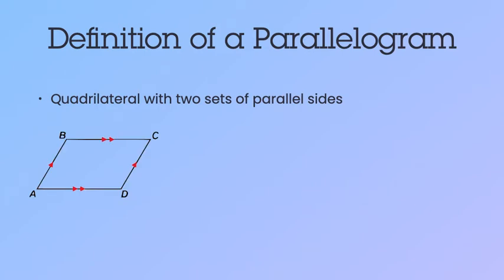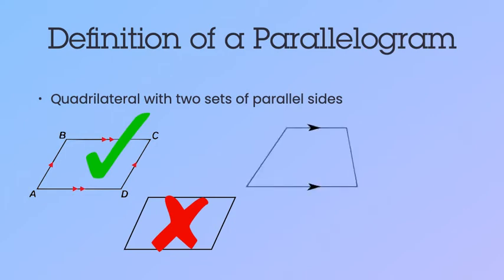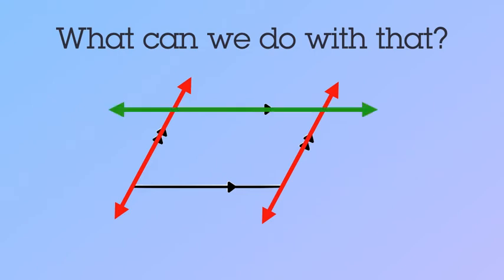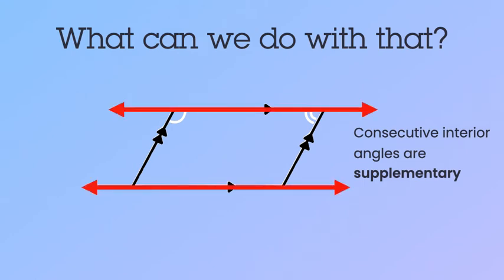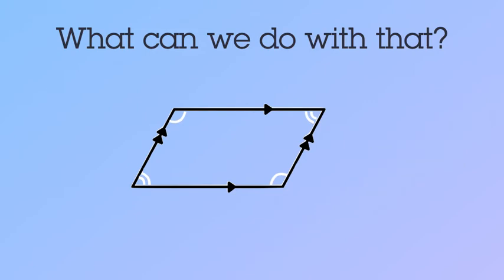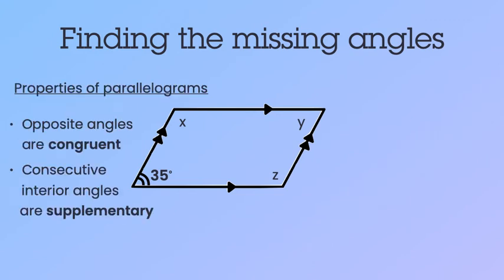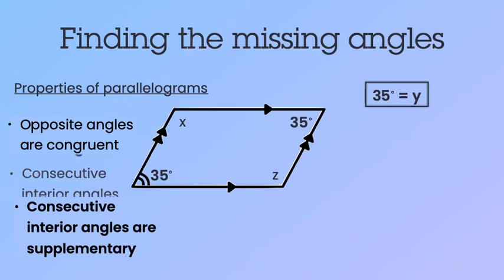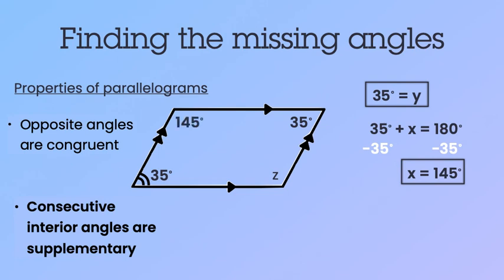Properties of Parallelograms: Interior Angles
We define a parallelogram and discover that its consecutive angles are supplementary and its opposite angles are congruent.